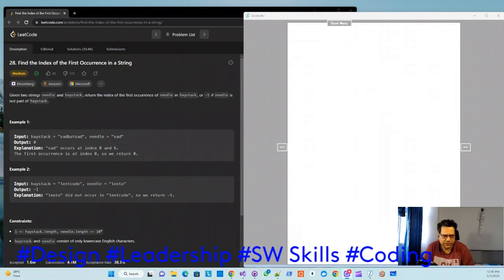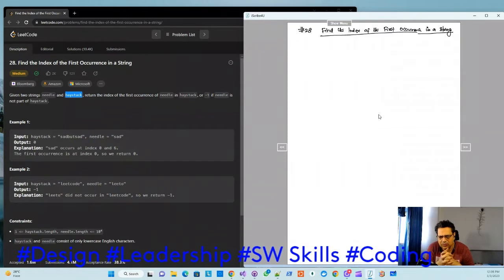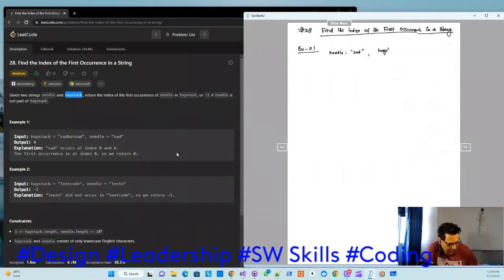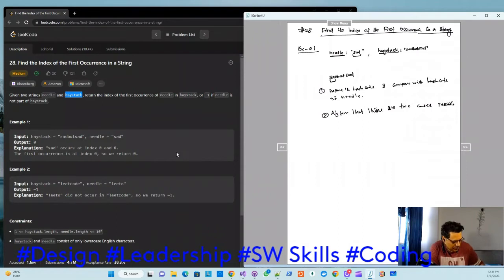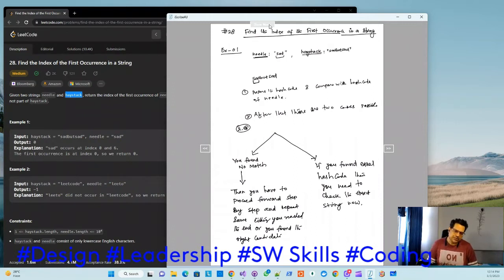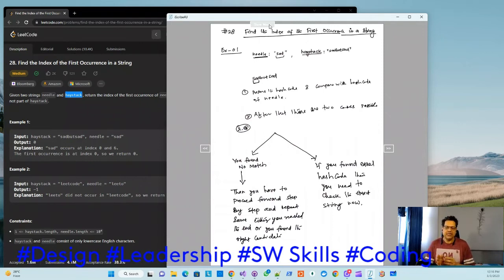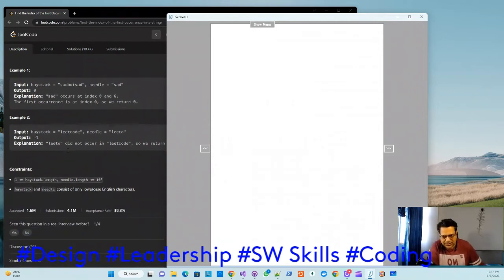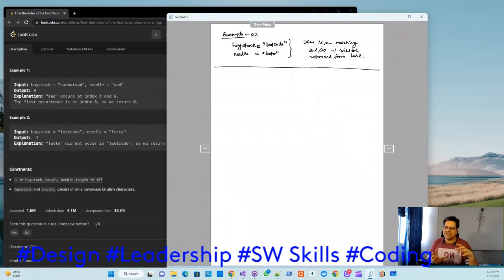Mastering the 'Find First Occurrence' Problem with Rolling Hash in Strings | Leetcode #28 Explained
Summary: This video covers an in-depth solution to Leetcode's Problem #28, "Find the Index of the First Occurrence in a String." Learn how to implement a rolling hash technique for substring searching to find the first occurrence of a "needle" string within a "haystack." We’ll explore examples, edge cases, and hashing intricacies to handle collisions, ensuring efficient substring matching even for large inputs.

Key Highlight:

Discover the rolling hash method to optimize substring search.
Learn to handle hash collisions accurately for precise substring matching.
Walkthrough of practical examples and edge cases to strengthen your understanding.
Problem Summary:
Objective: Compress a string by using the count of repeated characters. The original array should be modified in-place with the new length of the string.
Input: An array of characters.
Output: The new length of the array after compression.
Key Approach to Solve the Problem:
Initialize Pointers and Counter:

Use two pointers: one (read) to iterate over the array and another (write) to update the array with compressed characters.
Initialize a counter to track the frequency of each character.
Iterate and Count Characters:

As you iterate, count the occurrences of each character.
When a different character is encountered or the end of the array is reached, proceed to compression.
Compress and Update:

Write the character and its count (if greater than 1) to the write pointer's position.
Update the write pointer accordingly.
Handle Single Characters:

If a character occurs only once, just write the character without the count.
Return New Length:

The write pointer's final position indicates the new length of the compressed string.
This problem requires careful manipulation of pointers and in-place array modifications to ensure space efficiency. The challenge lies in correctly handling the compression logic and updating the array without additional space for the compressed version.